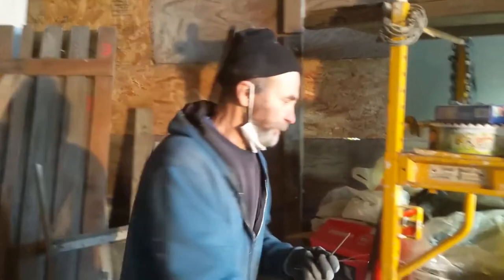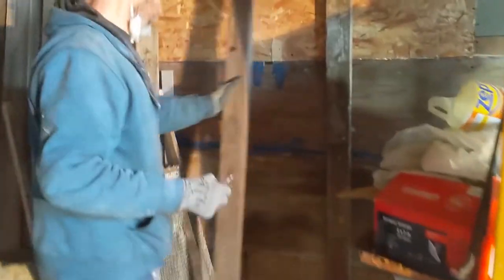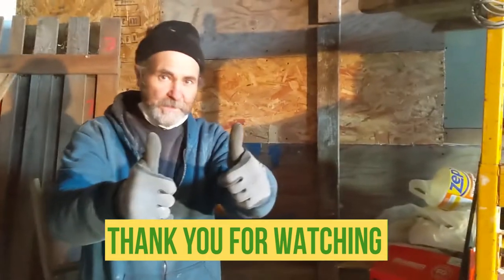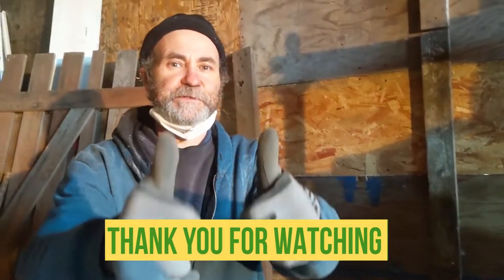How TO Hold A Wall PLATE Down USING NAILS and WIRES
In this video I will show you how to hold awall plate down using nails and wires.

Electrical wires

Measuring Tape

Caulking Gun

2" Putty Knife

Crescent Wrench

100% Silicone Kitchen and Bath

2" Drywall to Wood Screw

14’’ Finishing Trowel for Drywall Taping

4" Putty Knife Full Flex

Drywall gun

Brand Nailer

Videos sound